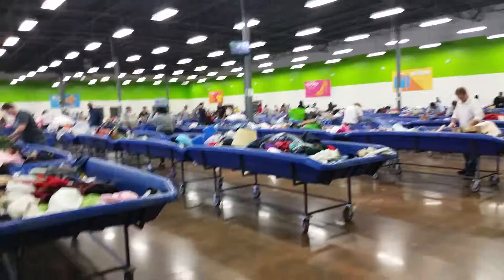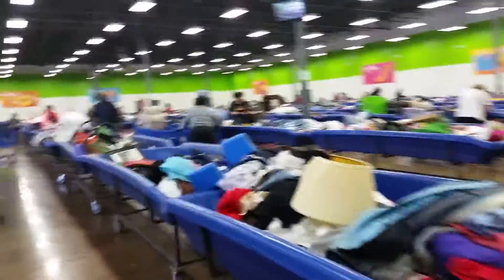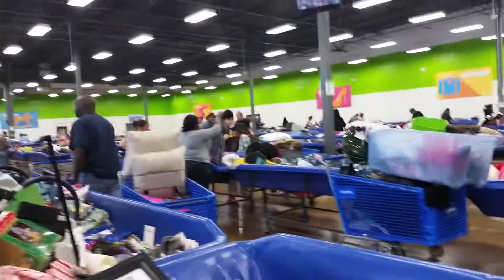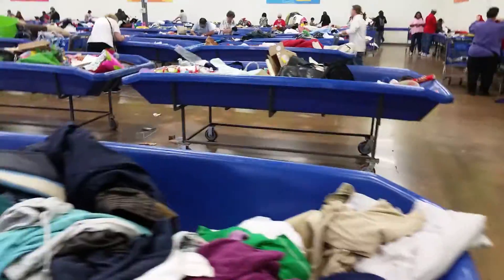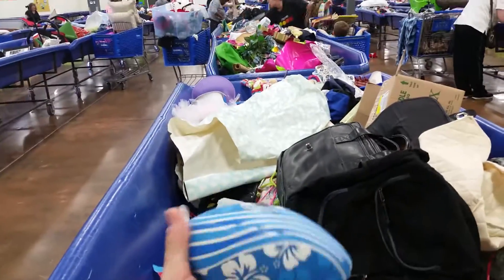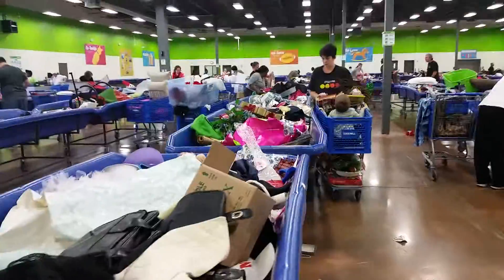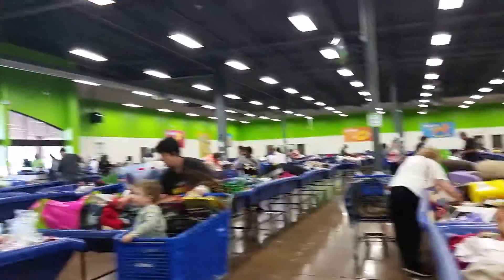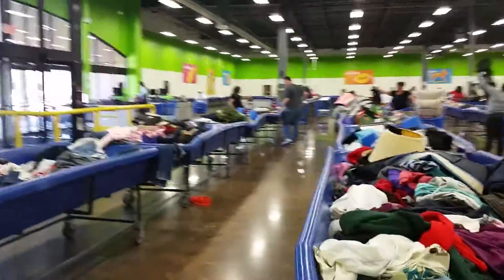Part 1 The Mystery of the Goodwill Outlet & My Haul Amazon FBA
I show you how I shop the outlet and what to expect when shopping there.